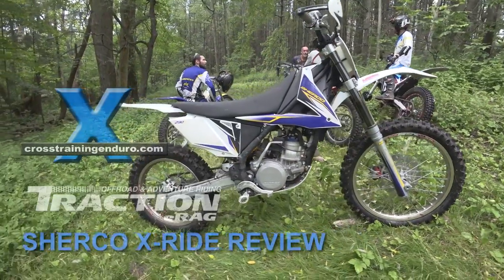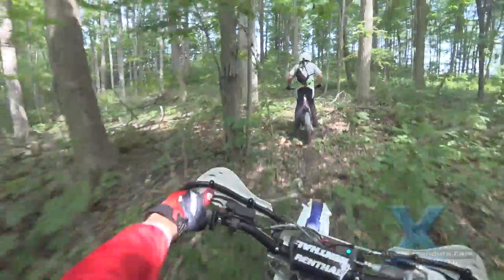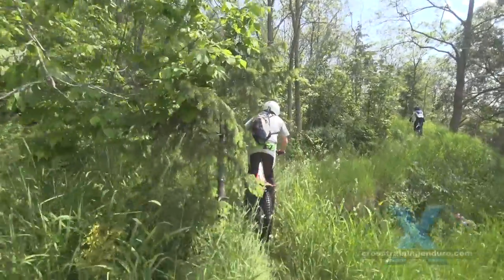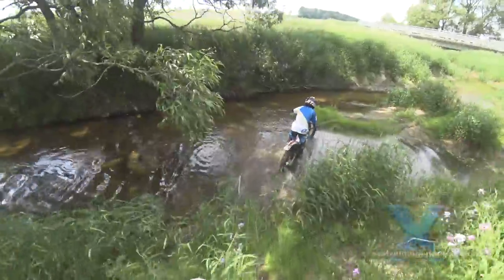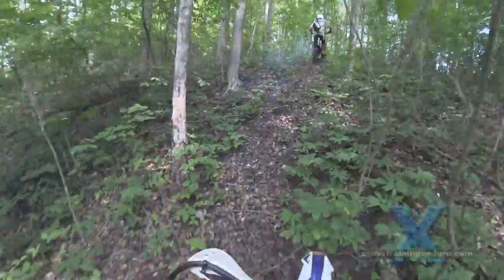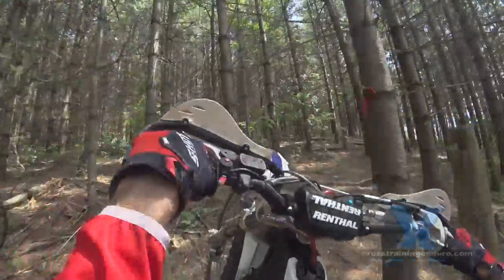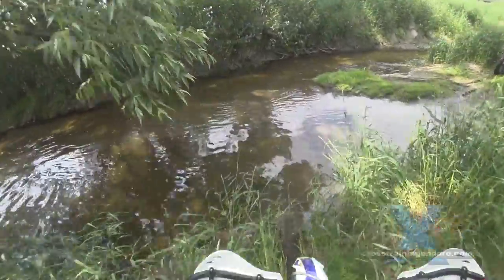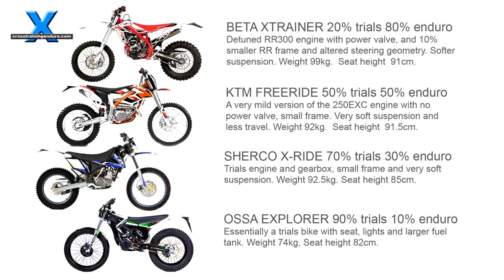Sherco X-Ride review︱Cross Training Enduro